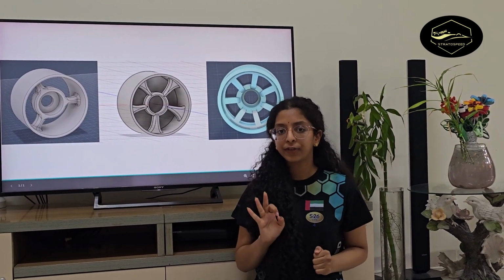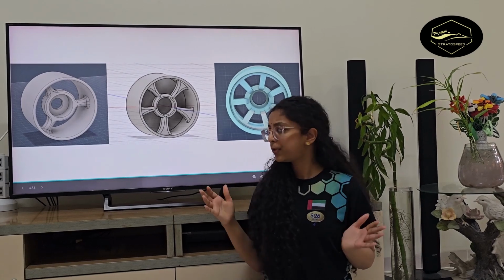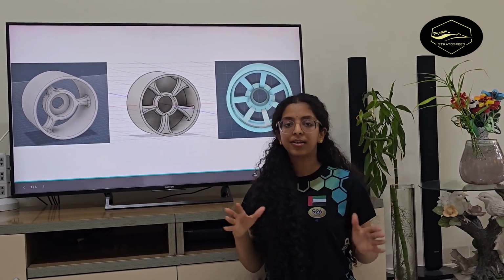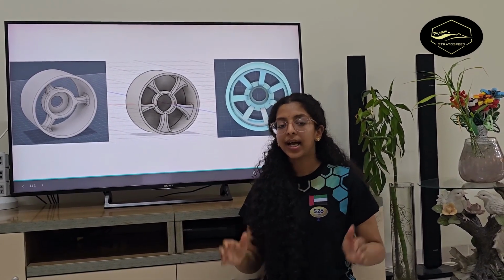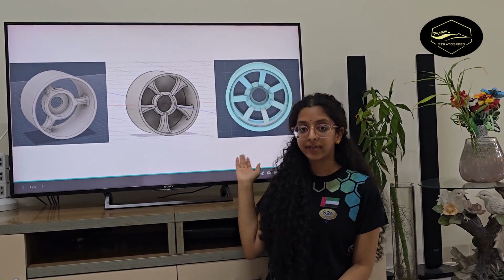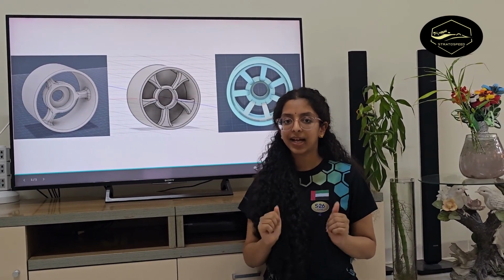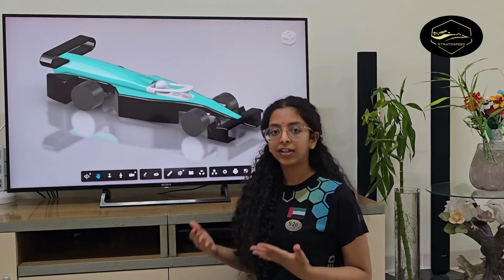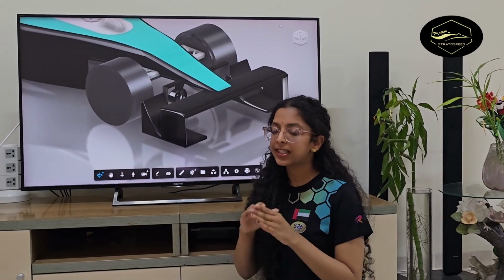Stratospeed Racing Nationals Verbal Presentation 2025-26 | Professional Category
Our verbal presentation for STEM Racing Session 2025-26 National Finals

- S-26 GOLD 4
- Ermetix
- F1 Bearings